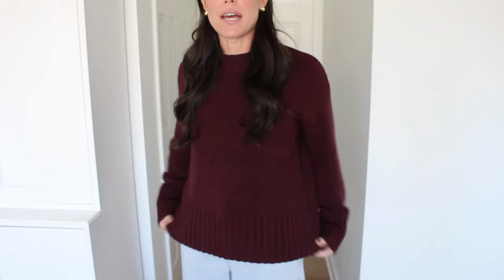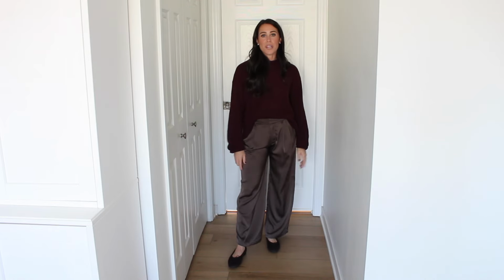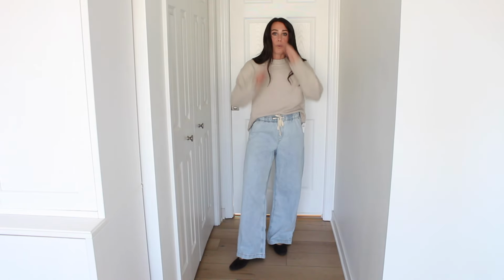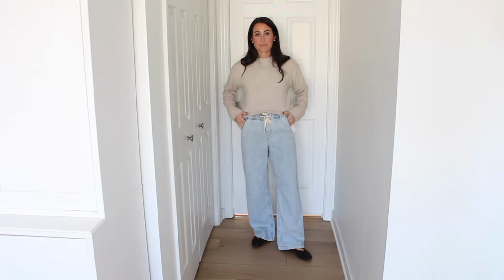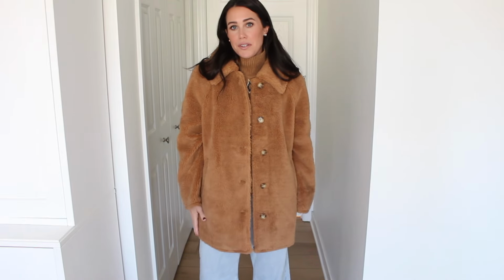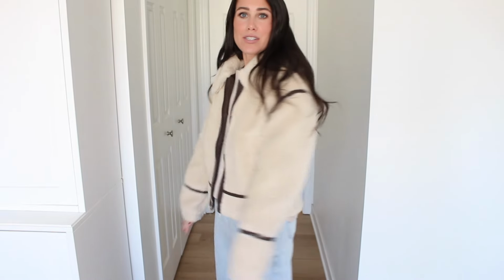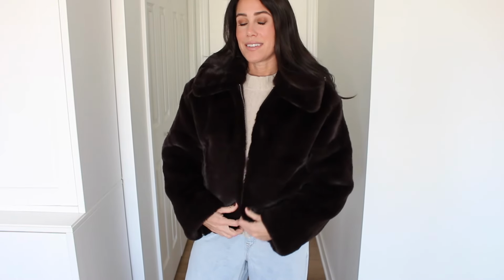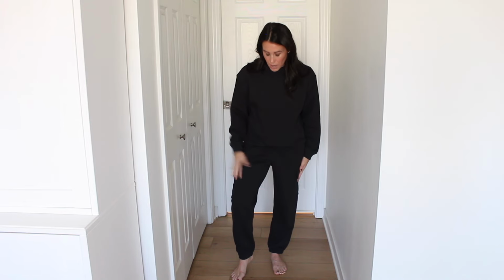Gap Factory Try-On Haul